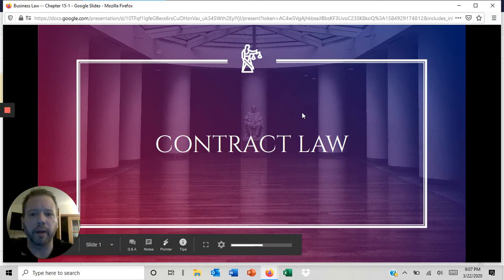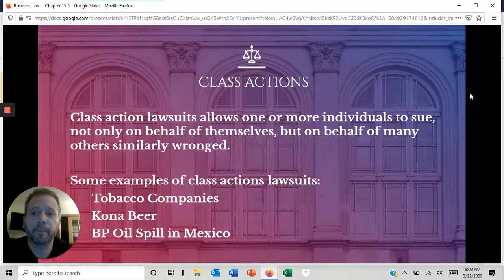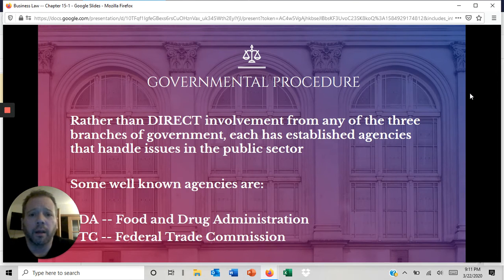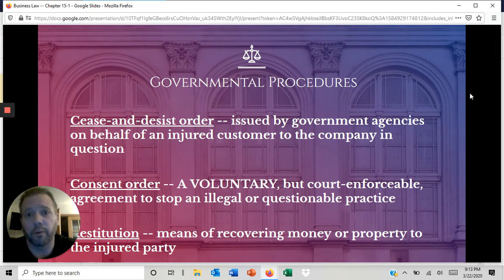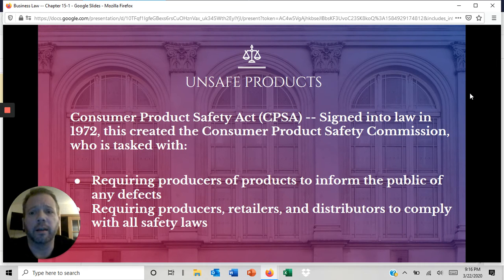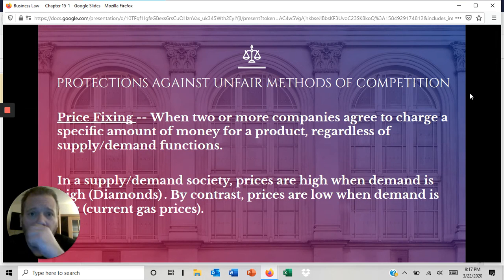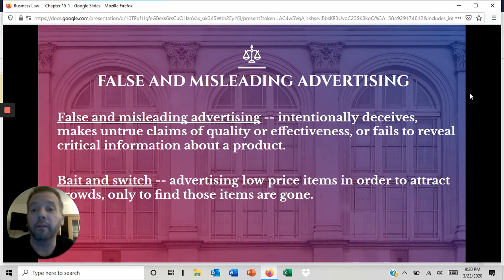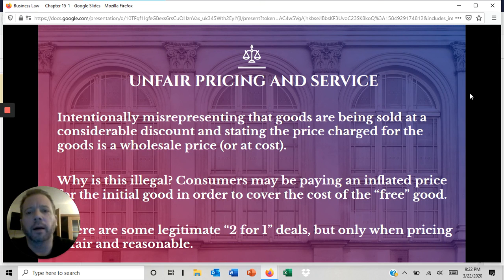Business Law -- Chapter 15-1